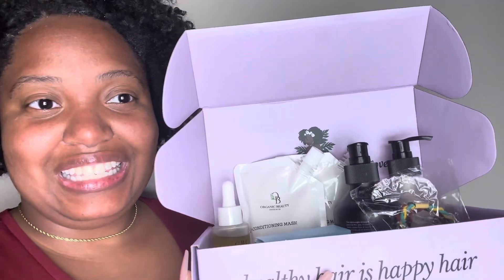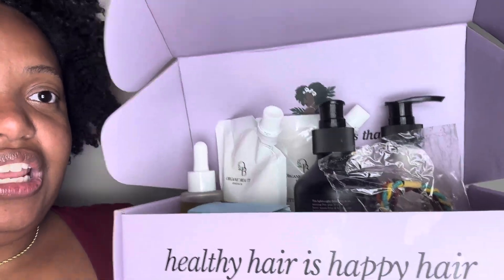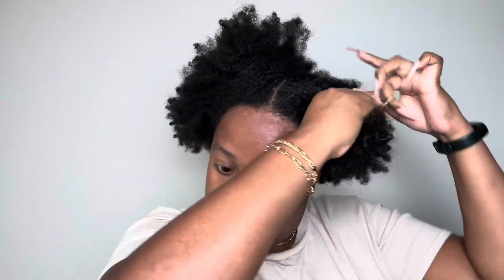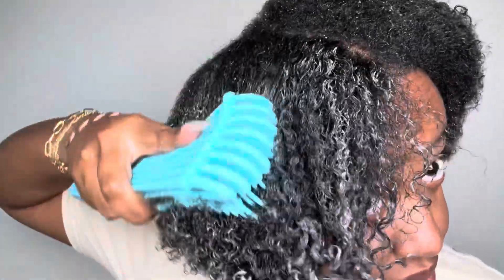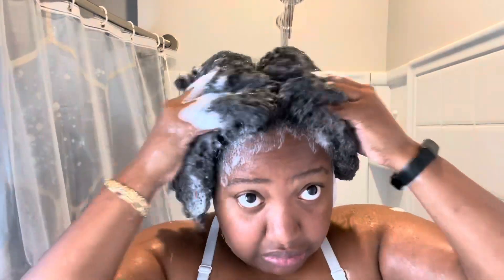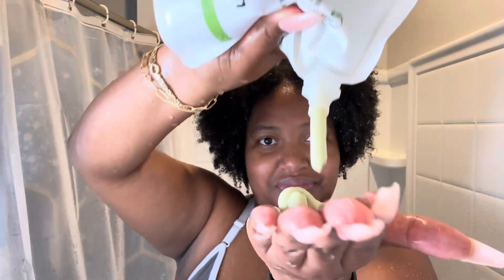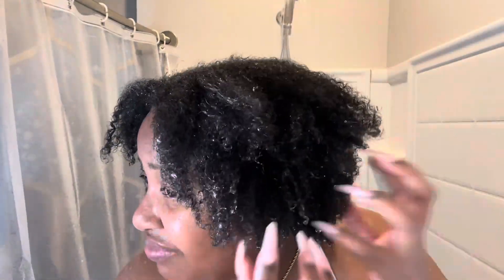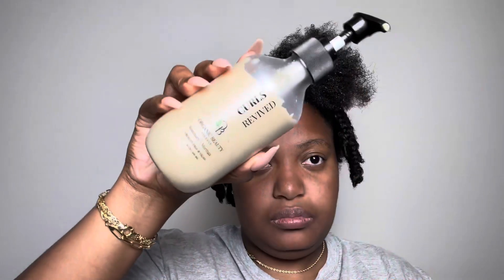Wash and Style Using Organic Beauty Essence’s Newest Happy Hair Box😍|| 4th of July SALE Live Now🥳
🚨 4th of July SALE ALERT 🚨
Organic Beauty Essence Information🖤

Previous Videos💛

Thank you so so much for tuning in! I truly hope you enjoyed the video and plan on staying a while❤️